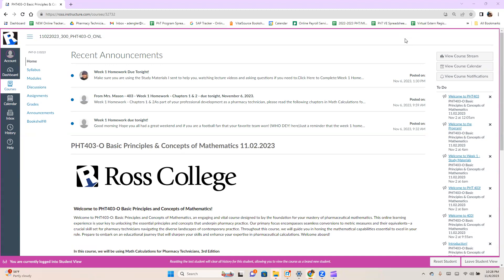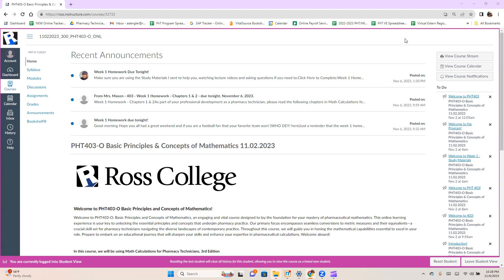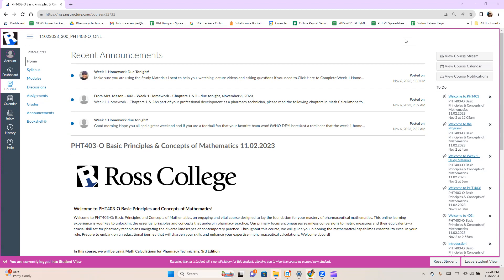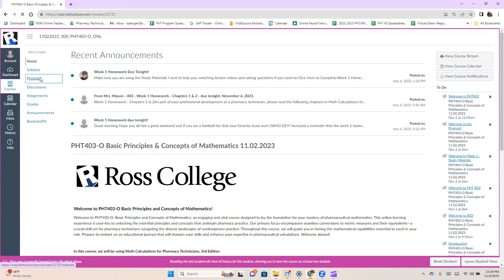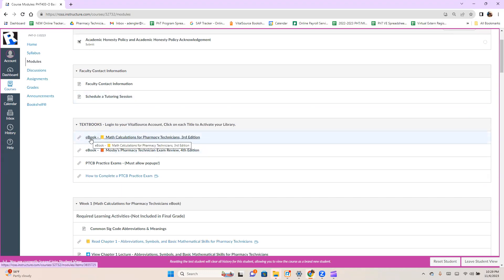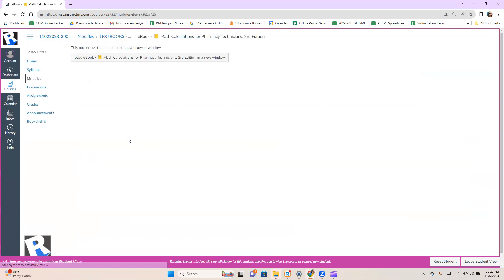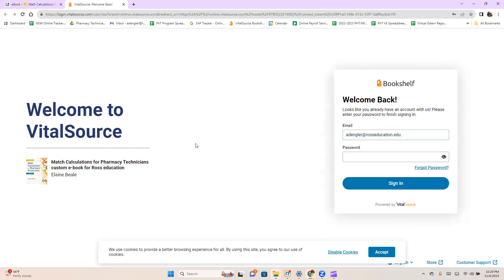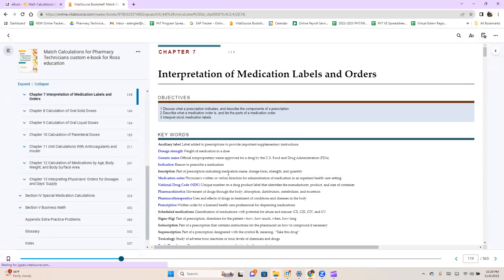Help! My Book Says I No Longer Have Access.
Adding your books back to your bookshelf when you get the error message: You No Longer Have Access.

This is the video that will show you how to fix them!